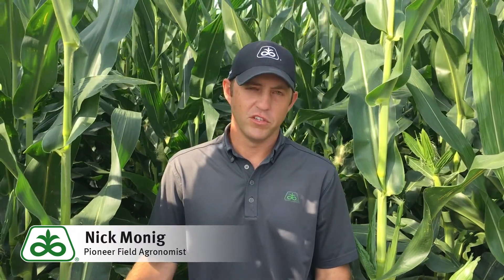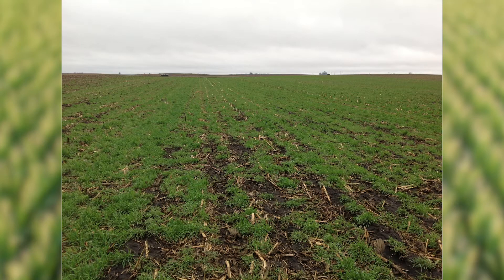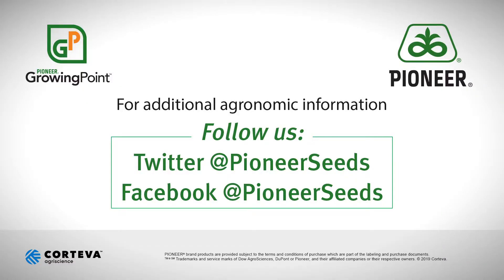Avoiding Fallow Corn Syndrome in 2020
Fallow syndrome occurs when flooded fields are left empty for the remainder of the season. Cover crops provide a good source of food for necessary soil nutrients and help control weeds.